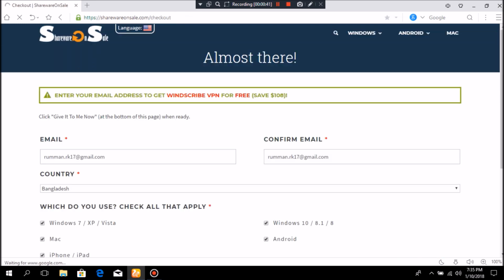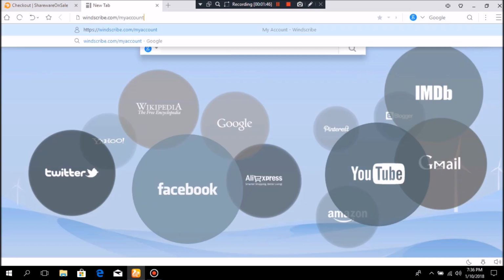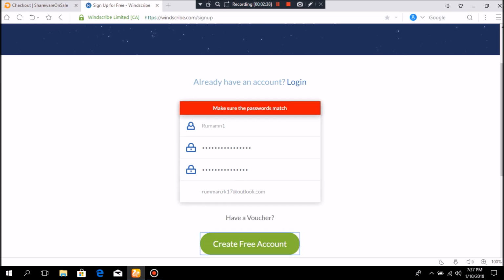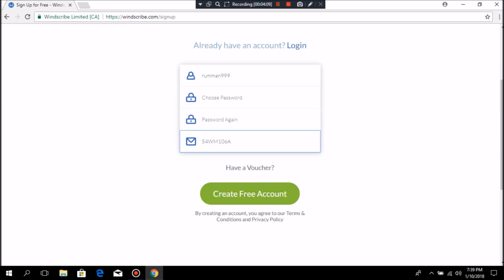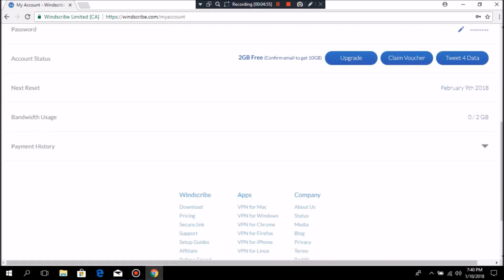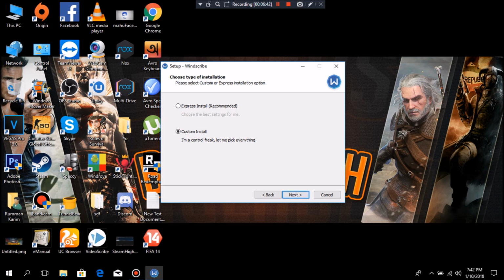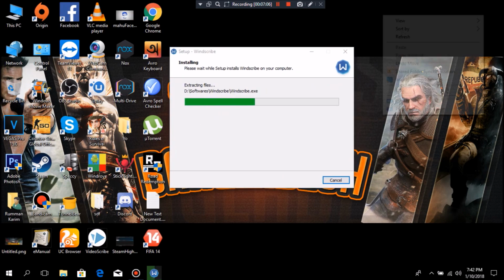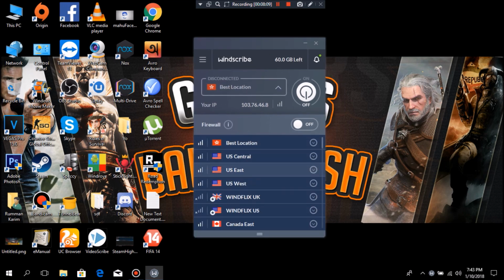Download Windscribe VPN For FREE! (Save $108) Unlimited Coupons Giveaway -2018 [LEGIT]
GET Windscribe VPN FOR FREE IN LEGIT WAY!
Thanks to SharewareOnSale!

How does this VPN help?
*You can use it to change your PC location as well as IP address
*You can change your region in Steam or any other place like that.
*You can browse sites which aren't available in your country.
*You can anonymously surf sites.
*You might get less PING in online games with it.
*You can choose your own server.
*You can unblock basic sites.
*You can torrent anonymously.
* You can unblock streaming.
*You can connect to a Protected Network.
*And do Many More things!